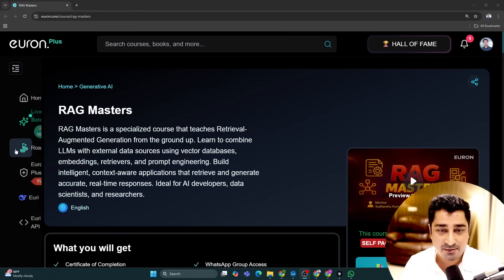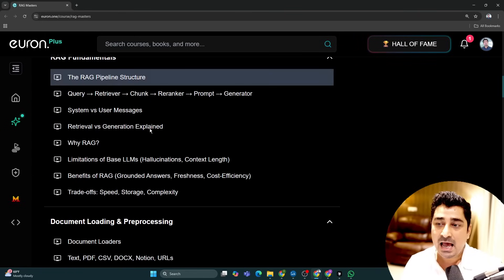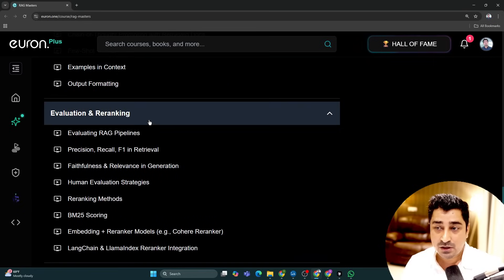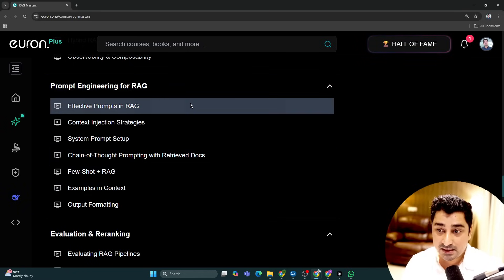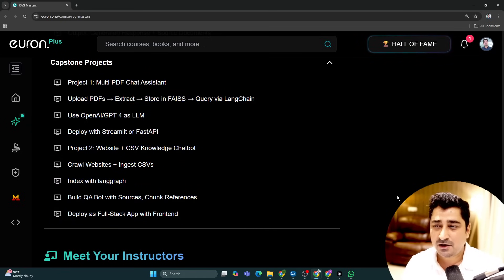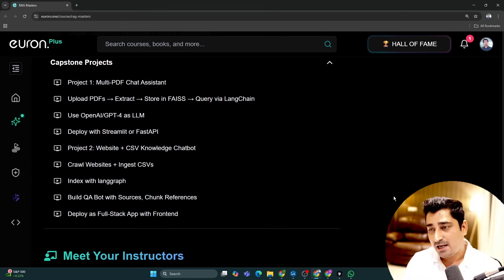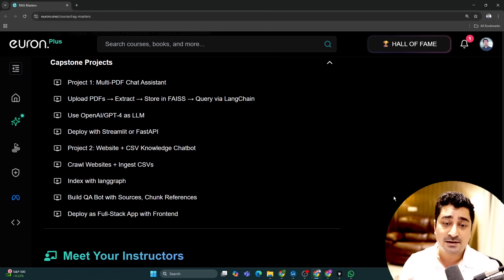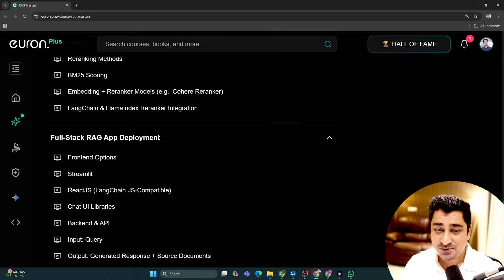Master RAG: From Basics to Advanced with Projects | Euron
Unlock the full power of RAG (Retrieval Augmented Generation) in this comprehensive course "Master RAG: From Basics to Advanced Projects." Whether you're just starting or want to refine your skills, this session has everything you need to succeed. Perfect for beginners and advanced learners alike, this course is your gateway to mastering cutting-edge RAG techniques with practical, hands-on projects.

What you'll learn:
- Start with RAG fundamentals: Understand key concepts like document parsing, vector databases, and lang chain tools.
- Explore advanced techniques: Dive into prompt engineering, evaluation, re-ranking, and more.
- Build real-world projects: Create apps with a real-time chat interface using the Yuri API for seamless integration.
- Gain practical skills: Work with frameworks like LangChain, LangGraph, and Euri AI SDK to simplify your workflow.

Why you'll love this course:
- Perfect for beginners with a clear, step-by-step approach.
- Learn advanced methods to tackle complex RAG applications.
- Get hands-on with interactive projects to solidify your knowledge.